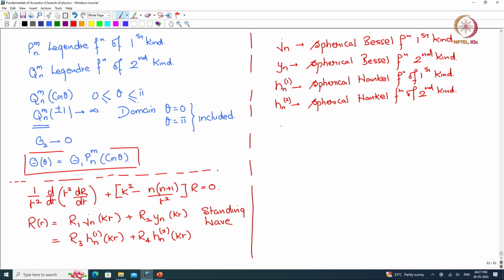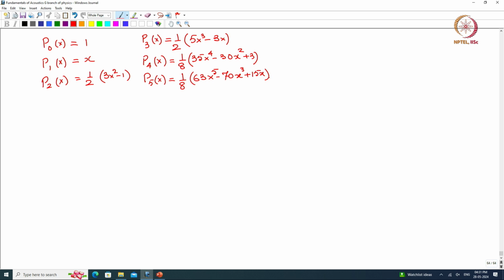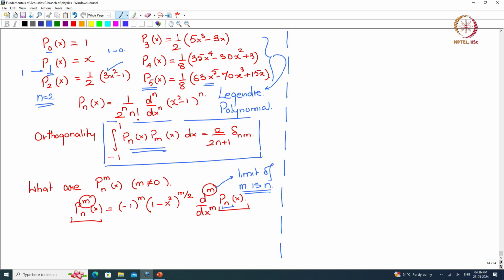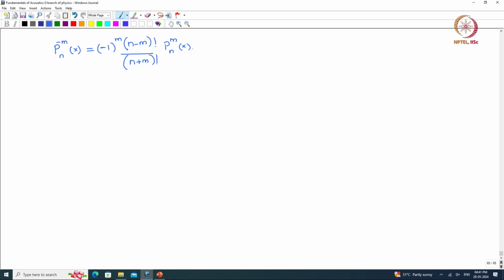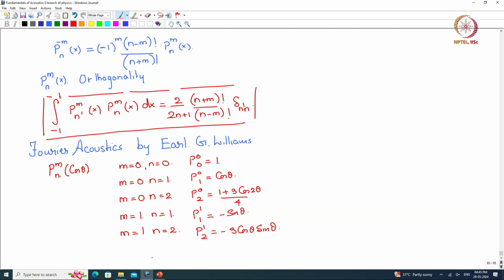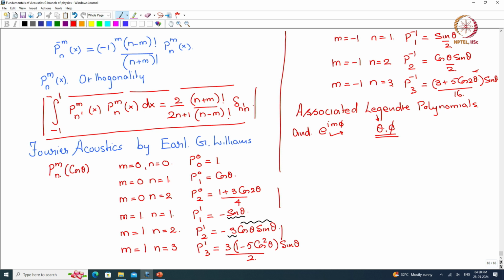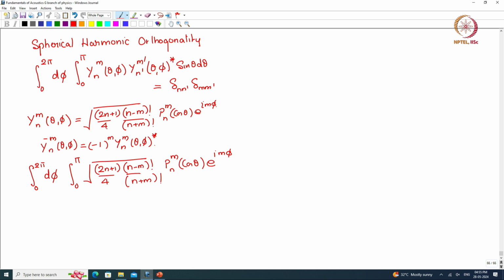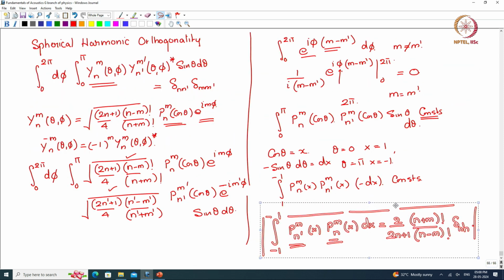Lec 25 Legendre polynomials, spherical harmonics, orthogonality relations.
spherical coordinates, orthogonality,